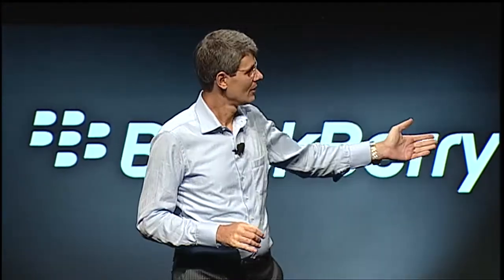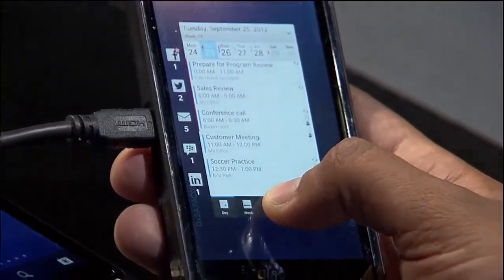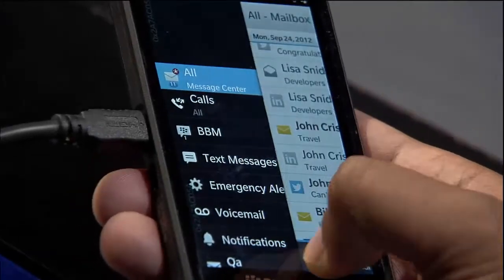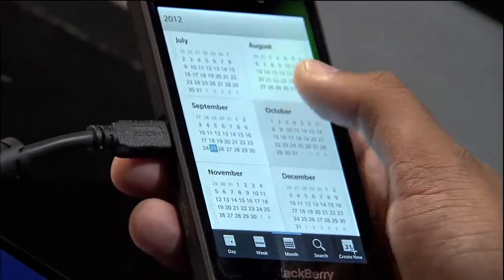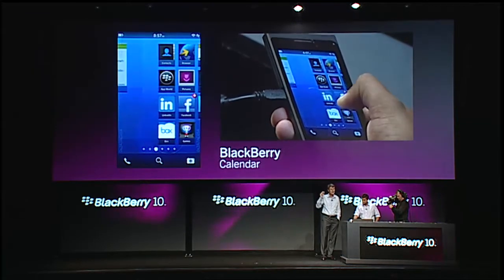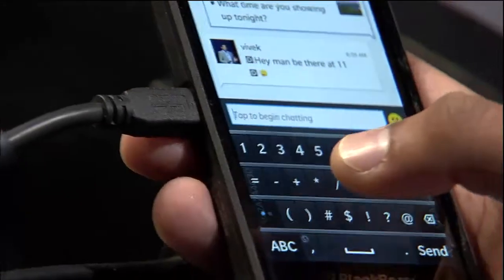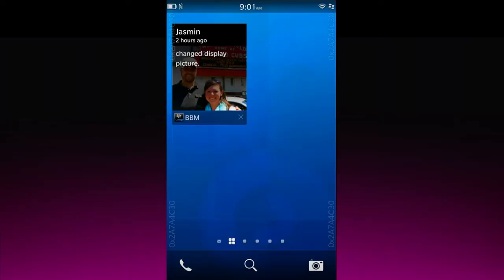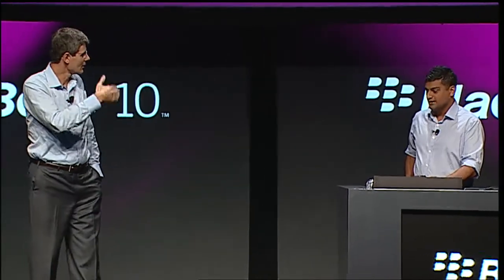Live BlackBerry 10 Demo on Stage at BlackBerry Jam Americas Keynote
Vivek Bhardwaj of the BlackBerry 10 product team showcases BlackBerry 10 features live, on stage with Thorsten Heins at BlackBerry Jam Americas.